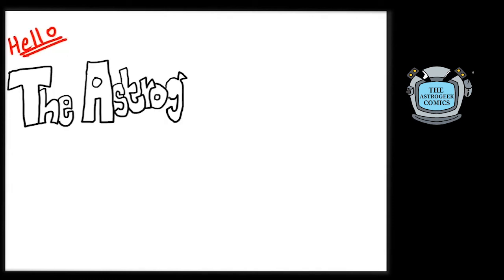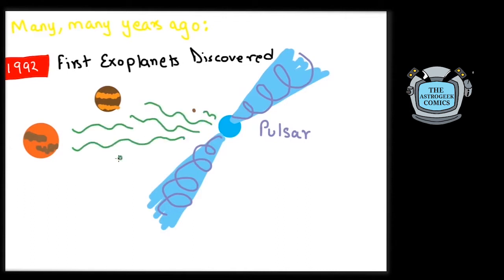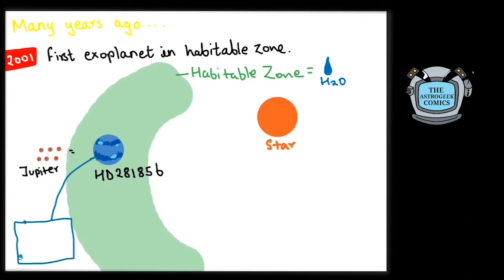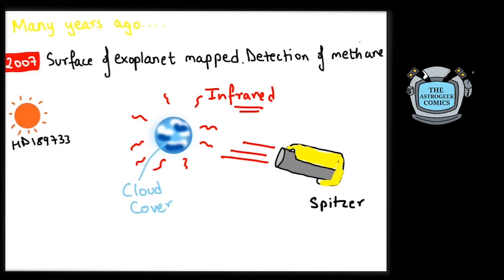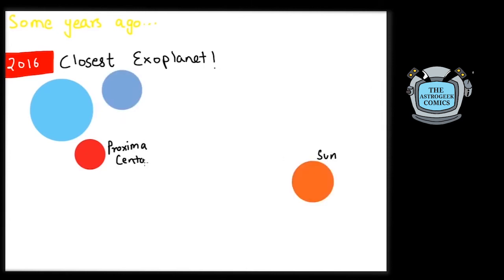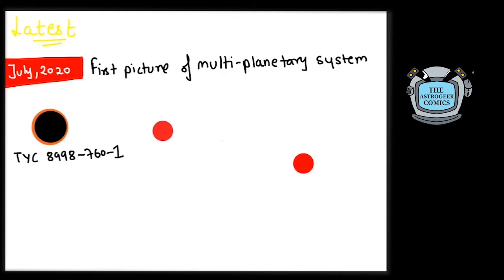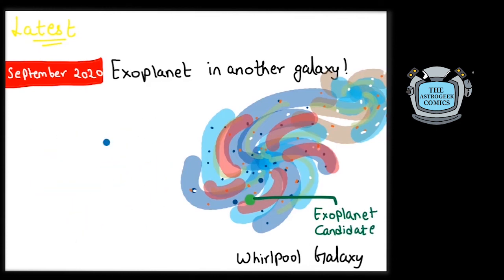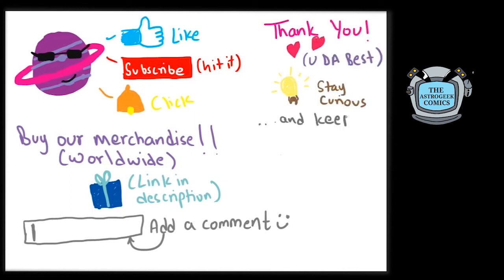History of Exoplanet Exploration | The Astrogeek Comics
We have discovered more than 4300 confirmed exoplanets in the Milky Way galaxy as of 29th September 2020. This number just keeps increasing, and with that the curious mind asks: How did we arrive at this point? What was the journey like? In the fifth video of the series exoplanets we discuss the major discoveries along this journey, and a brief discussion of the history. It started much earlier than you may imagine! Exoplanets, as predicted by Bruno, are everywhere! Let's know their story.